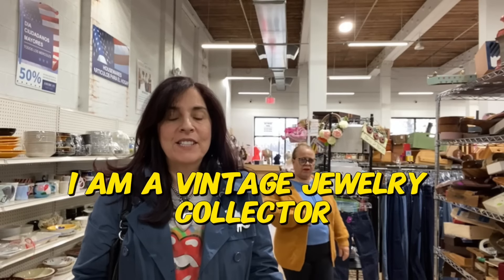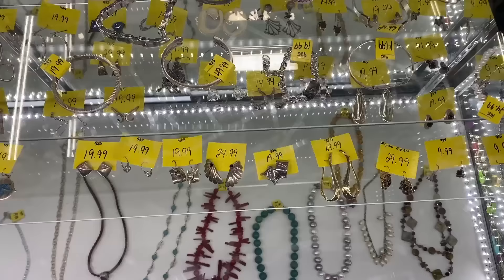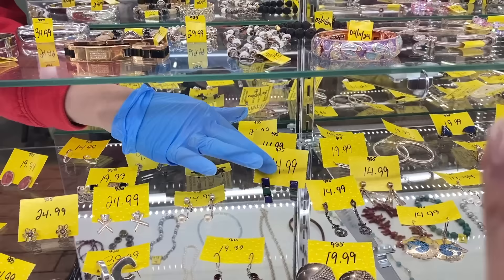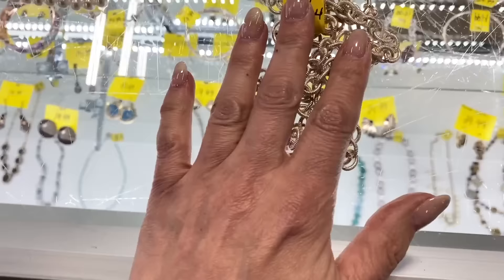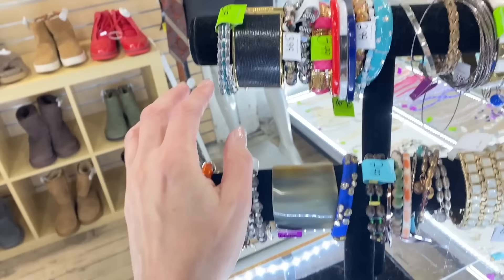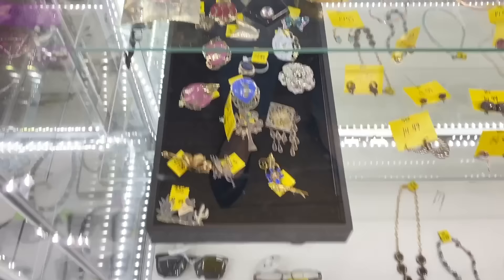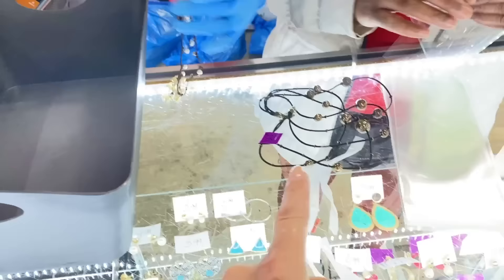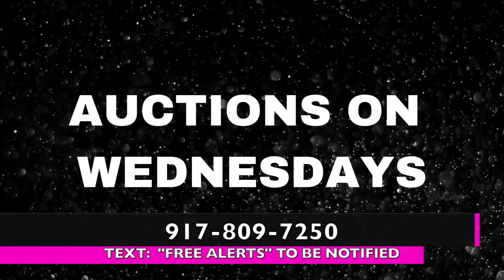Thrift With Me! I Spent $430 For Vintage Jewelry Worth $2000!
My Favorite thrift store always has amazing vintage jewelry to collect and resell and I found 28 pieces of real vintage valuable Sterling and gemstone and collectable vintage designer jewelry! Watch the video to find out how much I paid, and what  I got to collect and resell! Thrift with me!
♥︎ FRIEND MAIL
Hudson Vintage
Hackettstown NJ
07840